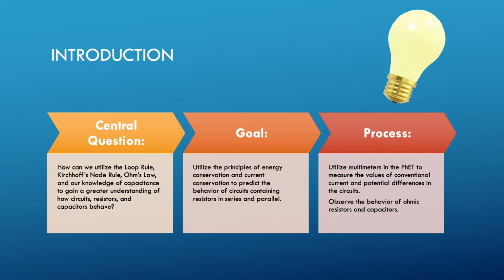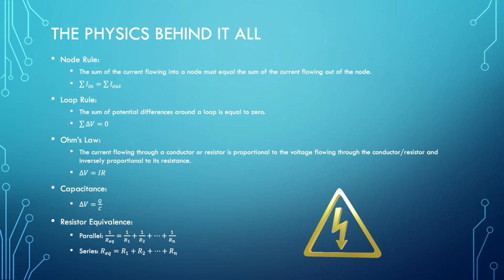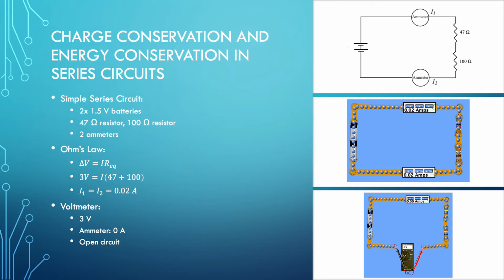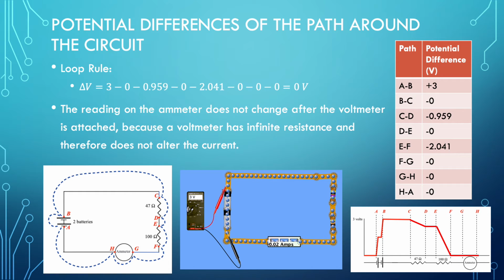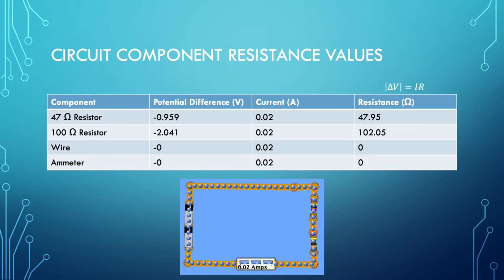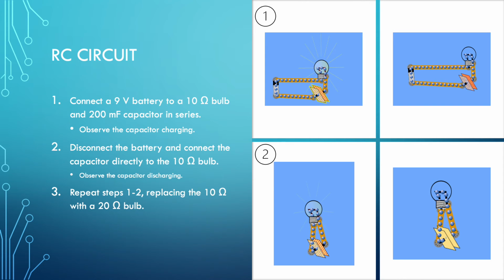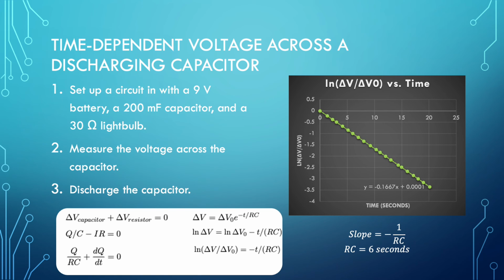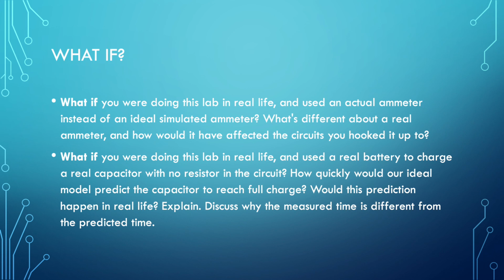Physics 2212 Lab 4